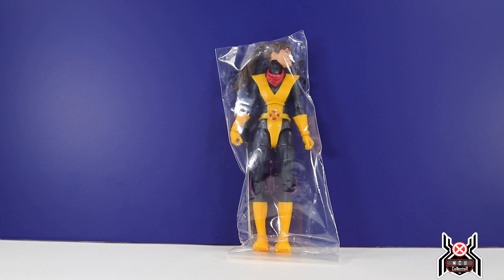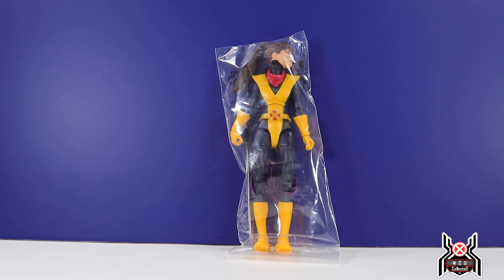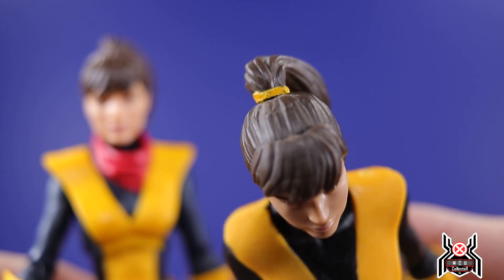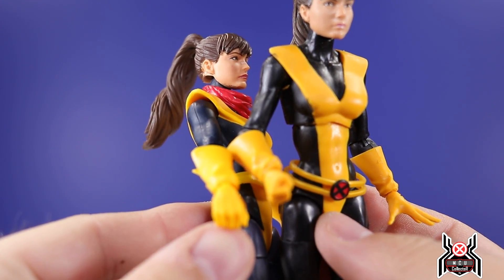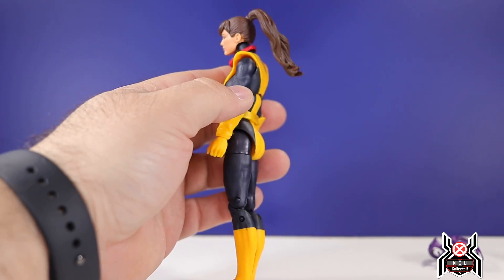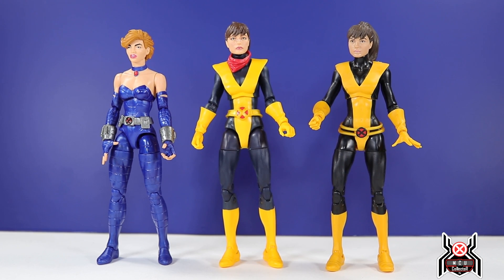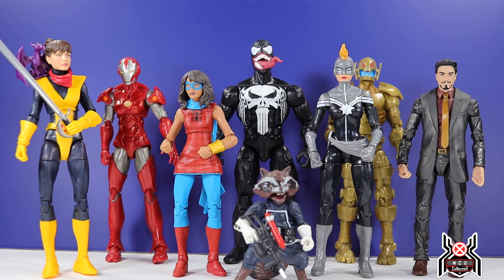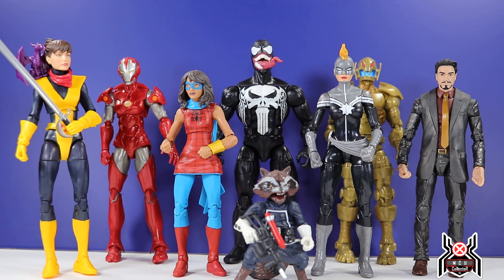Marvel Legends CAPTAIN KATE Kitty PRYDE Marauders Xmen Unlimited Annual Plus Exclusive Figure Review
Marvel Unlimited Annual Plus Exclusive
CAPTAIN KATE "Kitty" PRYDE